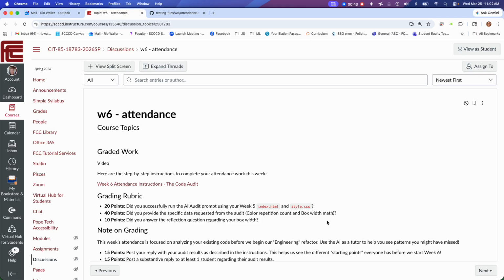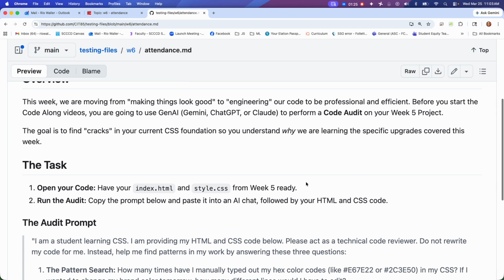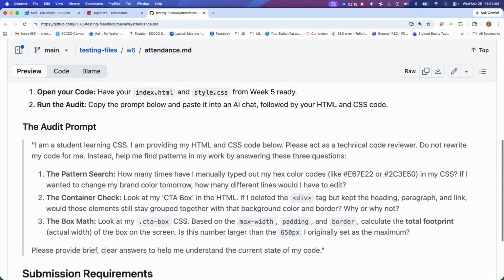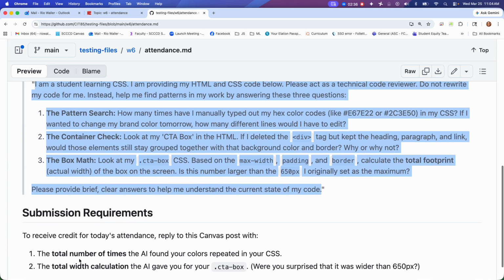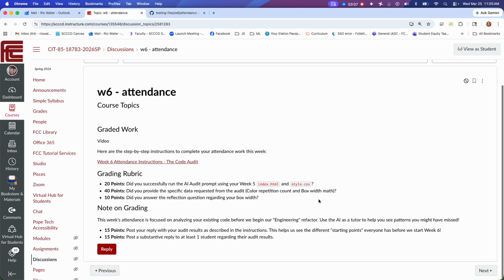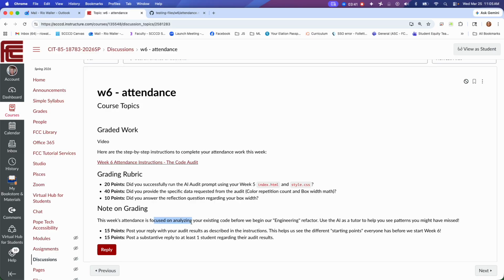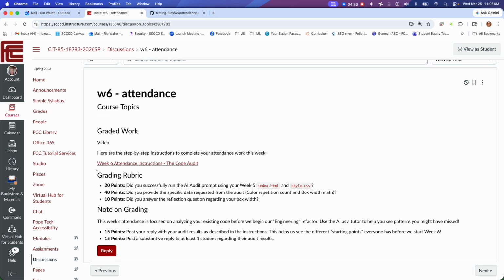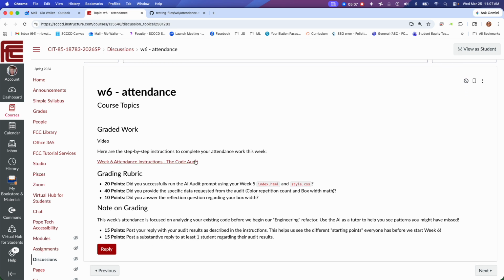CIT85SP26 - Week 6 Graded Work